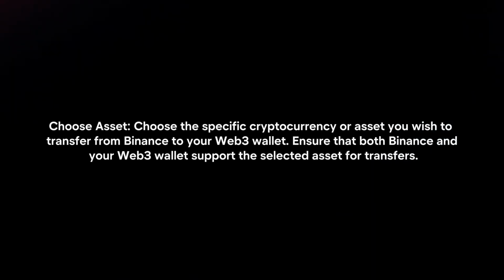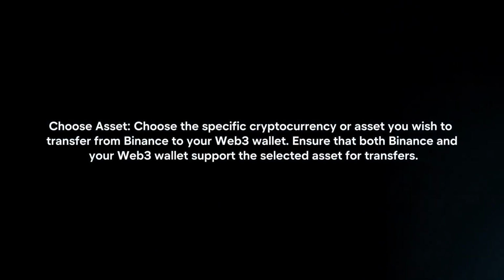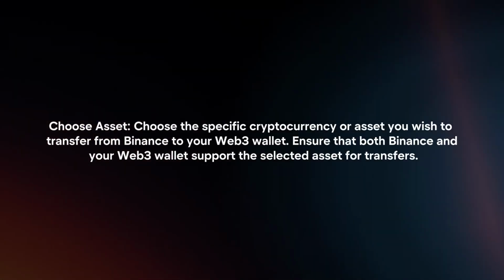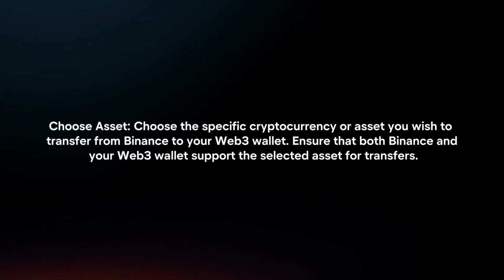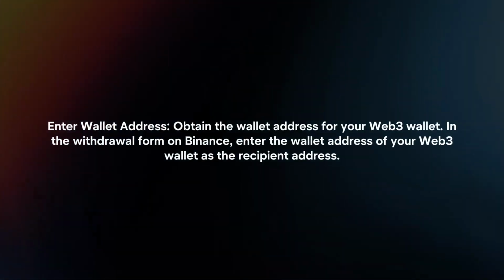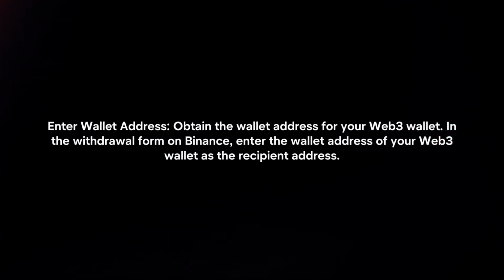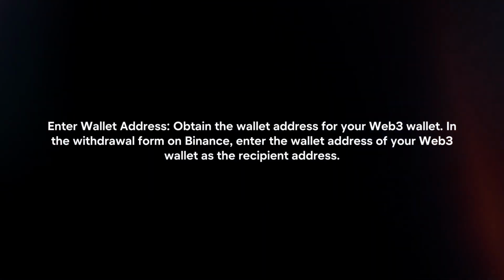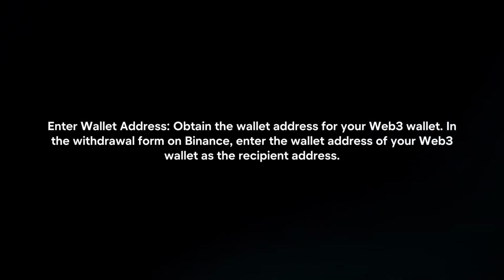How To Transfer Funds From Binance To Web3 Wallet?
In this video I will explain How You Can Transfer Funds From Binance To Web3 Wallet In 2024.